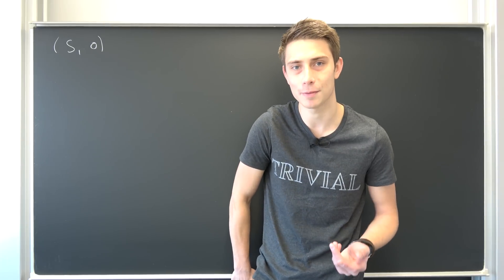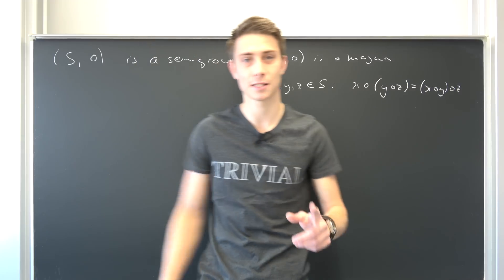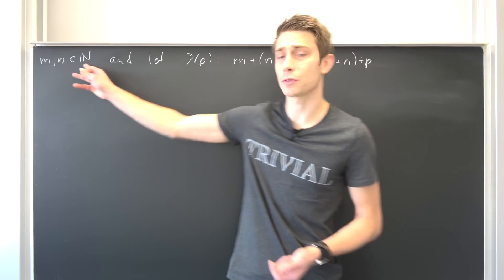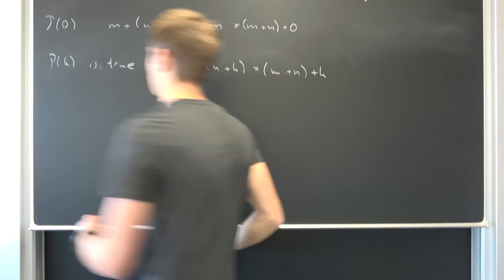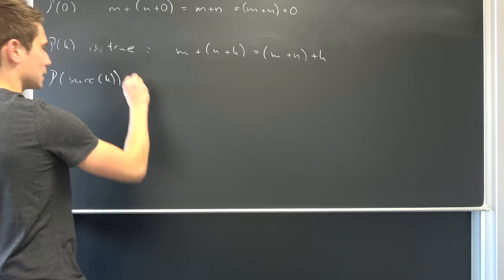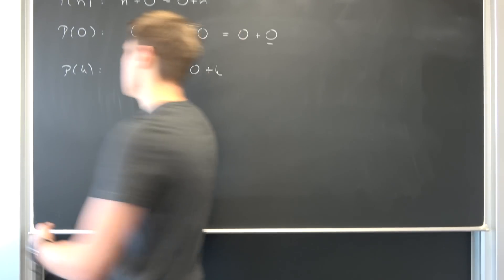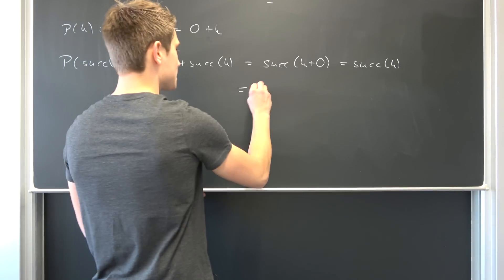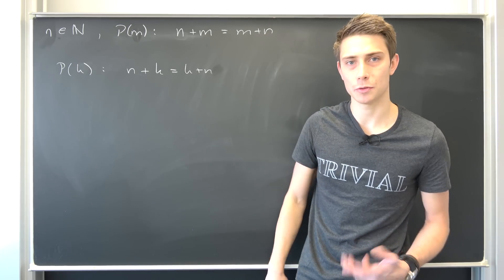Semigroups and Abelian Algebraic Structures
After talking about magmas we are finally at the point to go further. Introducing Semigroups and commutative bois today we can actually prove, that the natural numbers under addition form an abelian semigroup! Enjoy =)